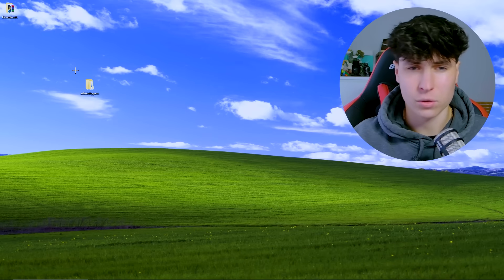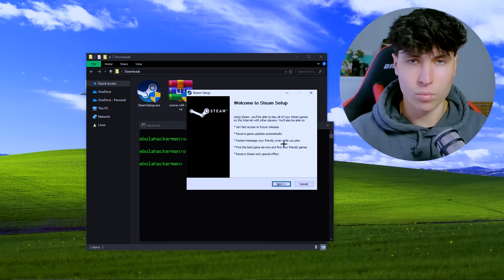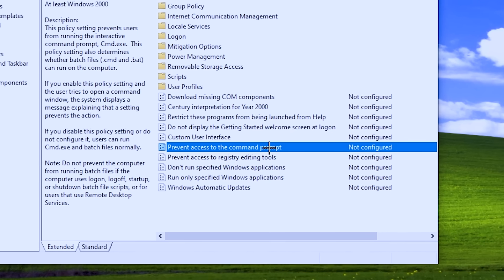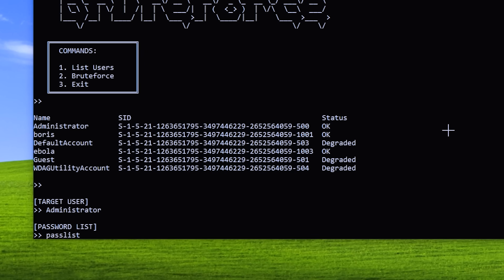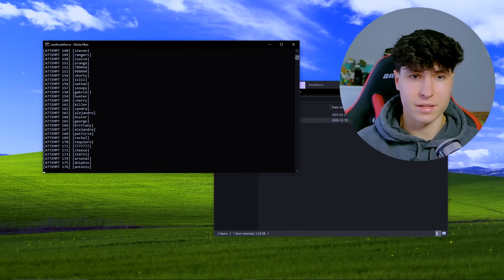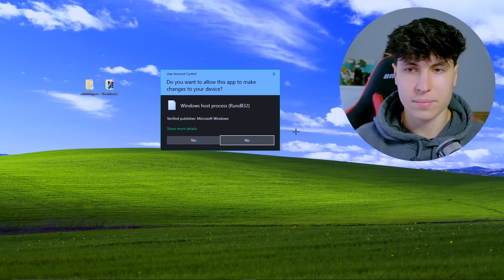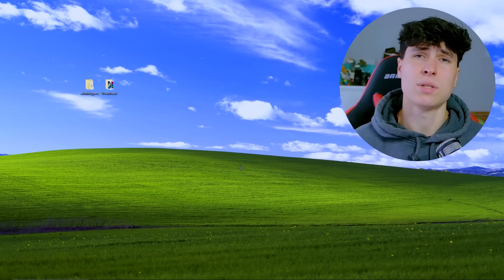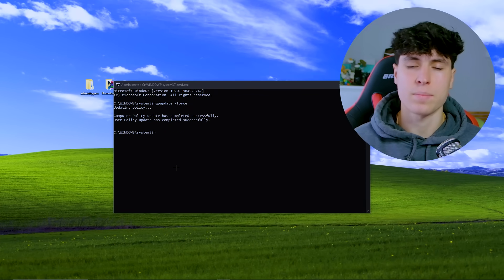How To BYPASS Admin Prompt!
Timestamps:
0:00 intro
0:41 method 1
3:27 mitigation
4:20 method 2
5:55 mitigation
7:43 method 3
11:33 mitigation